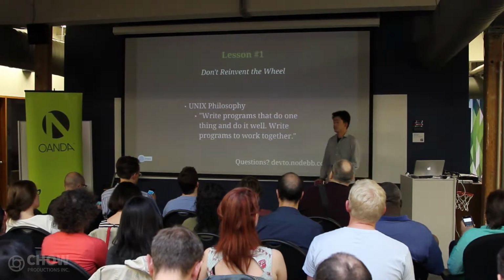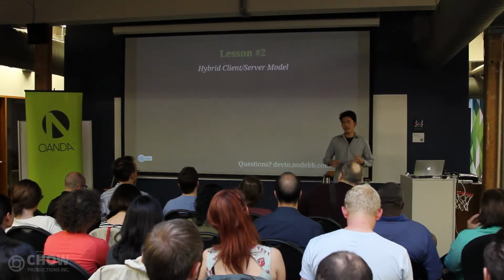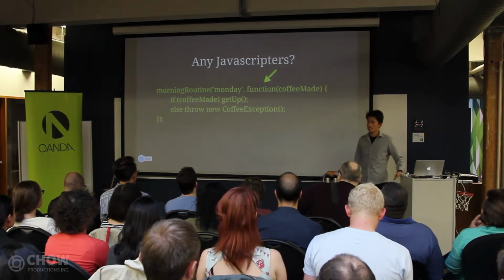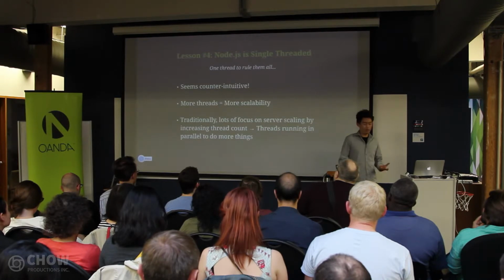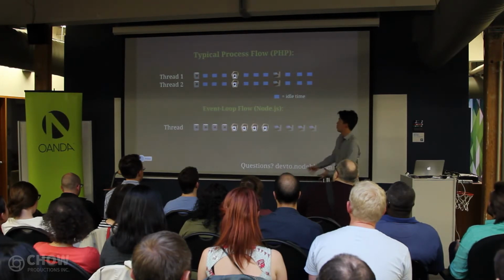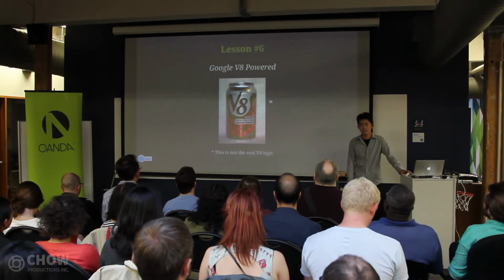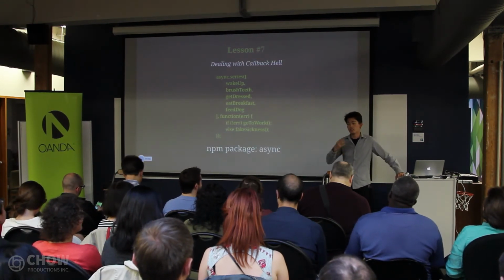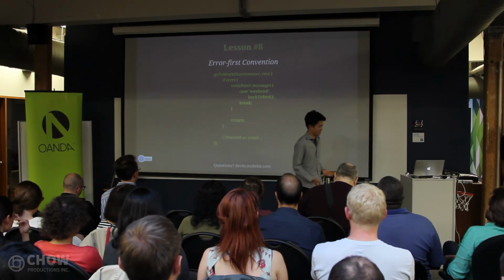DevTO #26 - Julian Lam - Forays into Node.js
Julian and Andrew from Design Create Play talk about their experiences starting out with Node.js, and discuss lessons learned, mistakes made, and pitfalls avoided while building the first iteration of NodeBB, a Node.js+Redis powered forum designed for the modern web.

Julian will introduce audiences to Node.js' event-loop, as well as touching on scalability comparisons with respect to traditional LAMP stacks, while Andrew will discuss several features that make Node.js especially compelling for developers looking to make the jump.

A short Q&A session will follow, where the Design Create Play team will answer questions regarding Node.js and NodeBB.